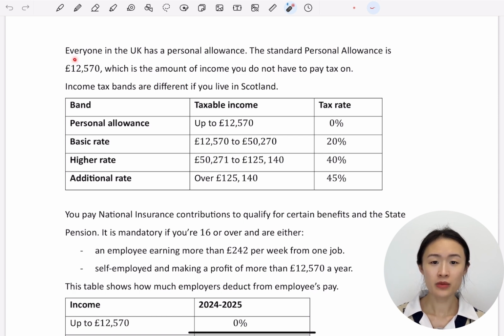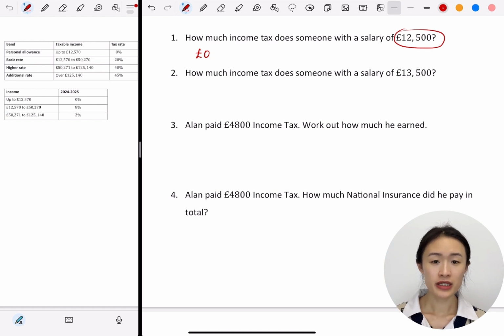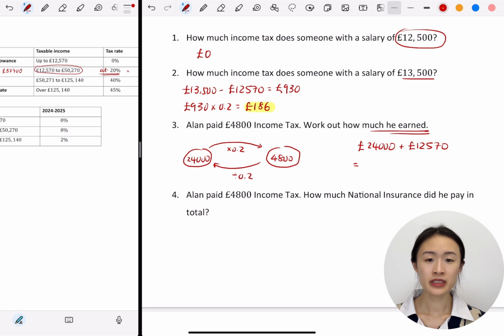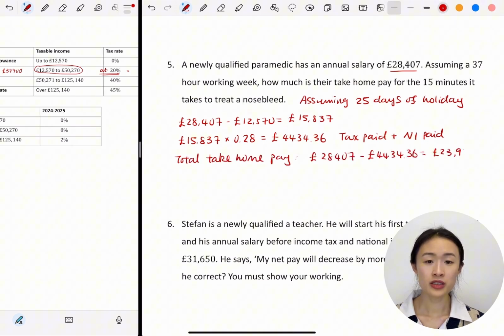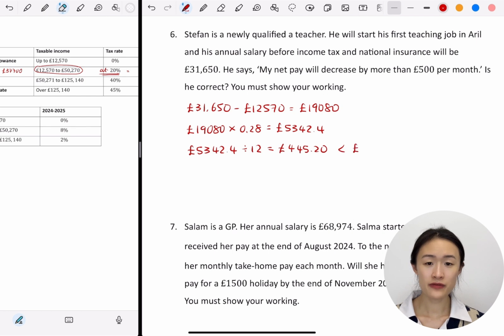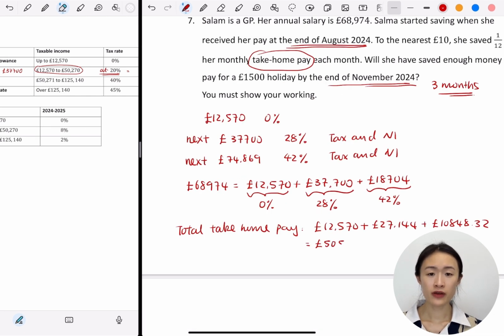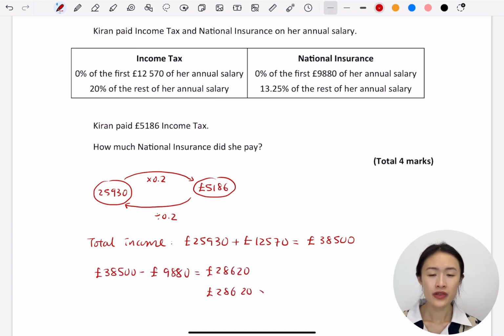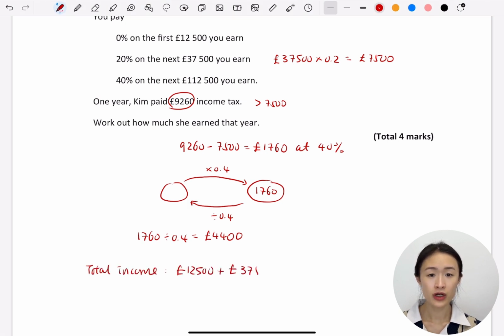Quick GCSE Revision | What you need to know about Income Tax and National Insurance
In this video, we’ll revise Income Tax. Get your pen and paper ready—math isn’t a spectator sport, and you can’t improve by just watching others do it.

Answers to exam questions: To be updated